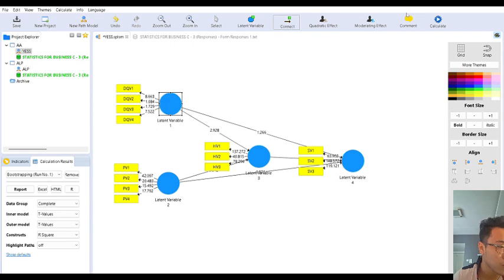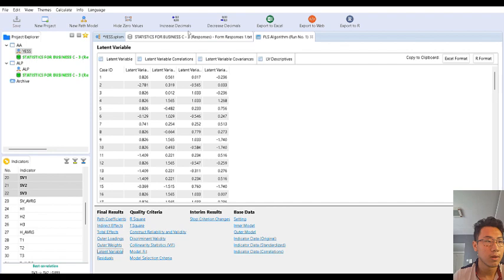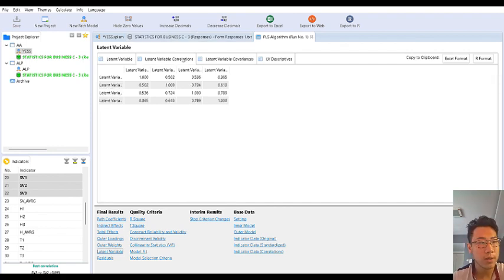ALP STATISTIC 2025